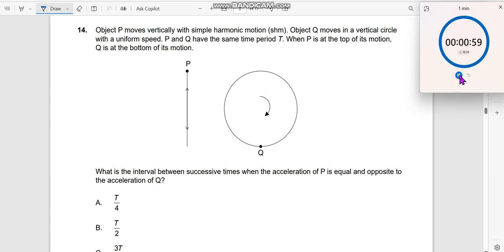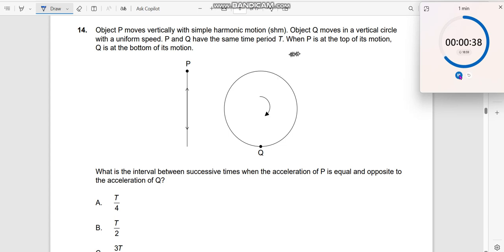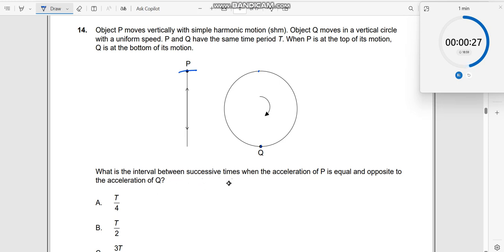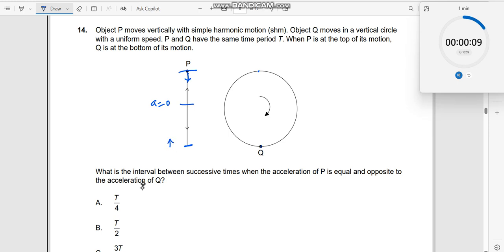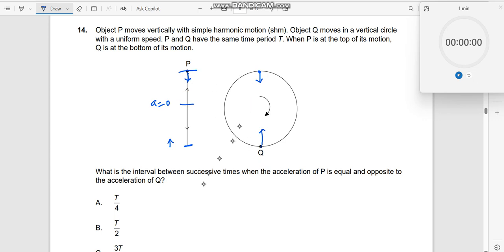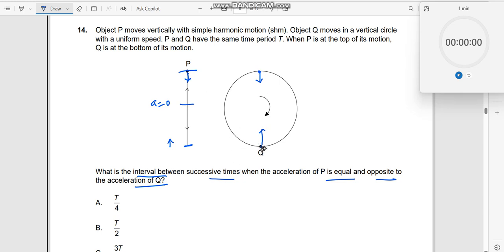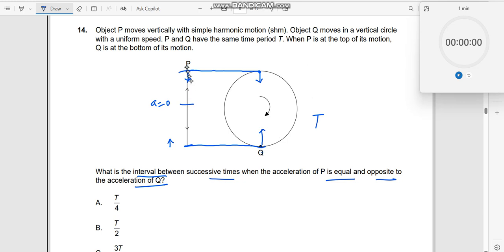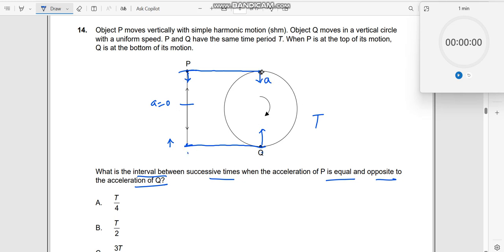Object P moves vertically with simple harmonic motion (shm). Object Q moves in a vertical circle wit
Object P moves vertically with simple harmonic motion (shm). Object Q moves in a vertical circle with a uniform speed. P and Q have the same time period T. When P is at the top of its motion, Q is at the bottom of its motion. What is the interval between successive times when the acceleration of P is equal and opposite to the acceleration of Q? [TZ2 PHYSICS SL 2019 MAY.]

This question is about the usage of concepts from the chapter WAVES, - shm, displacement, phase , acceleration, successive intervals , graphs to answer this MCQ. This question is taken from IBDP Paper-1, TZ2 PHYSICS SL 2019 MAY. EXAM. To see all the MCQs for this exam and also for other exams or past papers, Links

1. IB Physics Hub

2. My Linkedin Profile

3. My Facebook Profile

4. My Instagram Profile